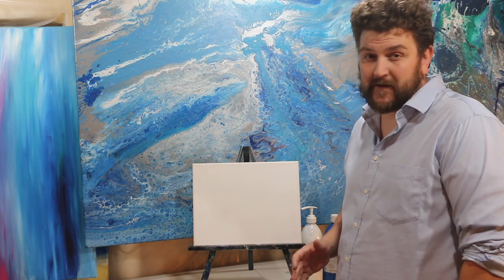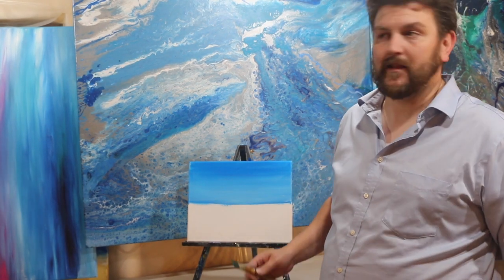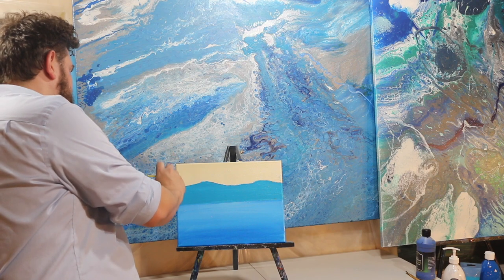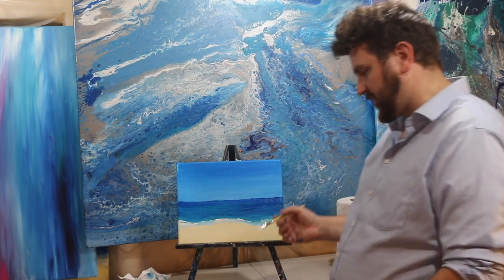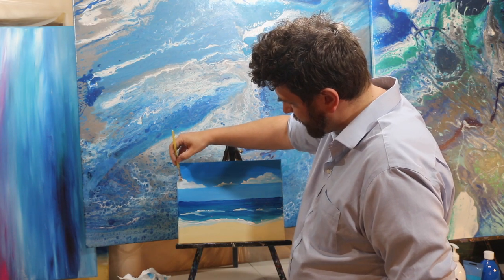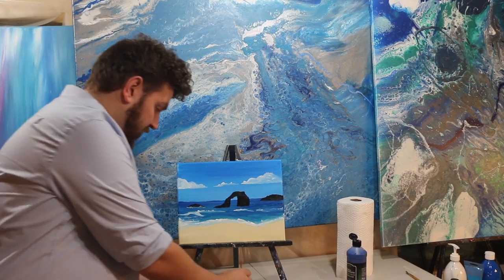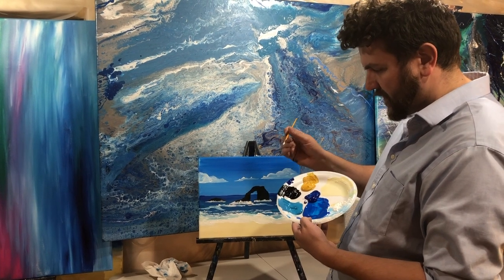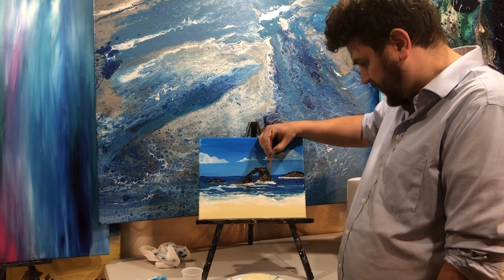Life Is A Beach First Full Hour Free Class!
I love Bob Ross! he was such an amazing man and painter, here is my happy little tribute video, In this episode I will be painting a beach scene, I will share some tips and best practices along the way. I know I am not Bob, but I hope like him in this new series of instructional painting videos, you can learn a thing or two about creating a masterpiece of your own. I have to thank Peter Lundgren for helping me film this, and Jerry's Artarama for the amazing supplies!

Now Grab your brushes and canvas and paint along with me. Come Paint With Us!

For paint, painting supplies and more check out